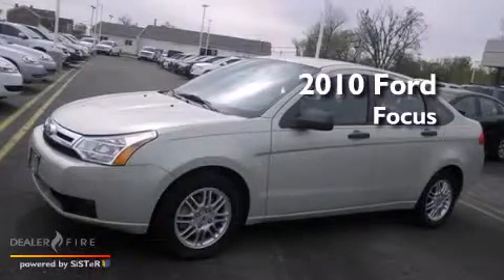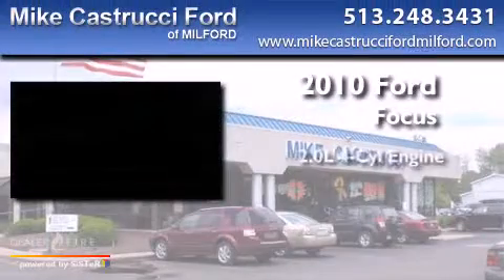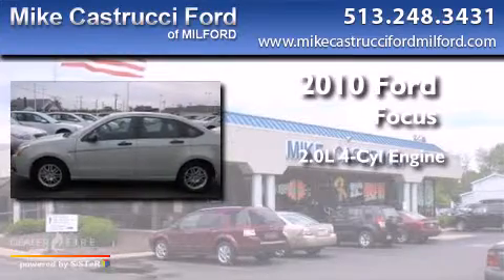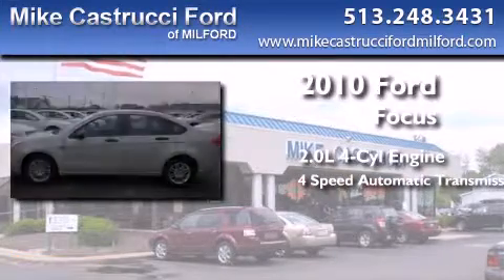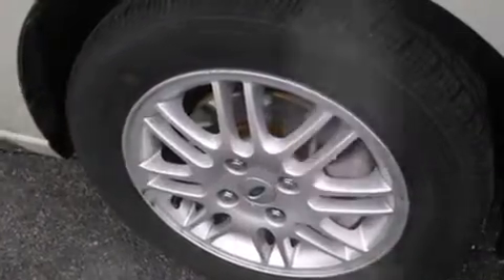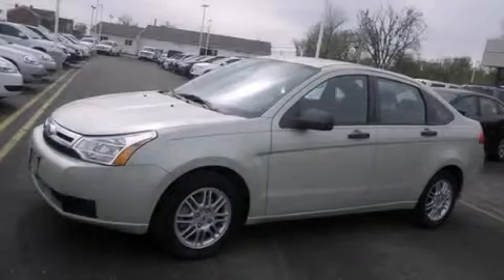2010 Ford Focus Milford OH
We have been honored to serve the Milford OH area , we promise that your experience at our dealership will exceed your expectations ! Year : 2010 Make : Ford Model : Focus Engine : 2.0l 4 cyls Trans . : automatic 4-speed Exterior : natural neutral metallic Miles : 39,150 Interior : medium stone w/cloth sport bucket seats Mike Castrucci Ford Milford 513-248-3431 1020 State Route 28 Milford , OH 45150